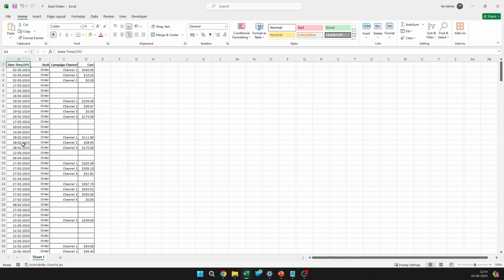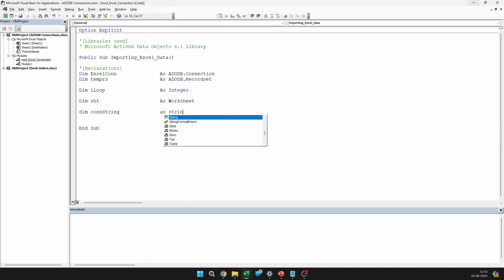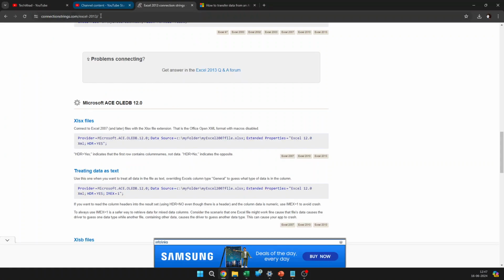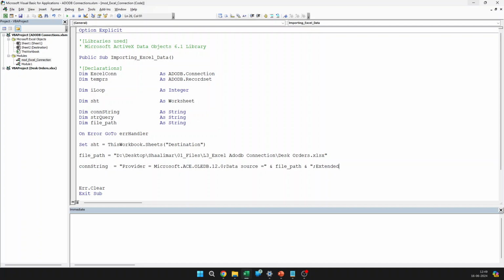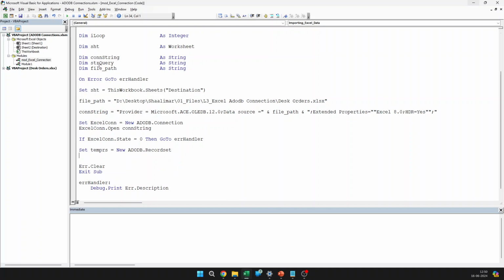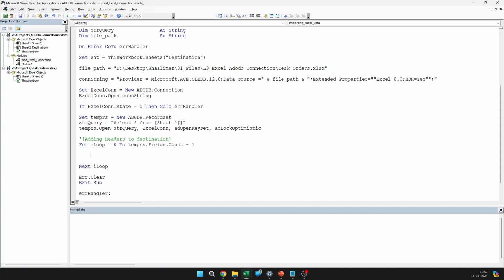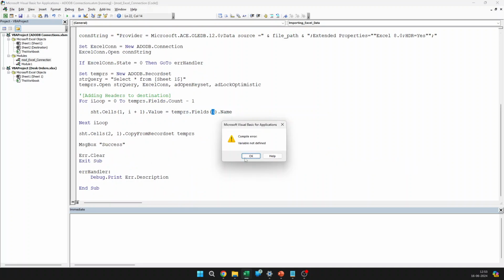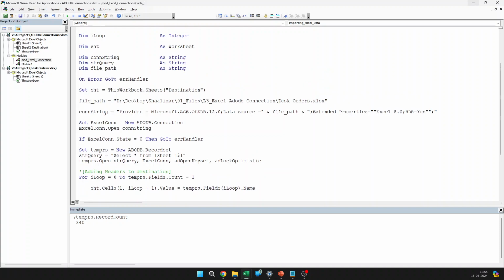Excel VBA | Importing Data from one Excel to another | ADO Connection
Using VBA to import data from one excel workbook to another workbook using ADO Connections.